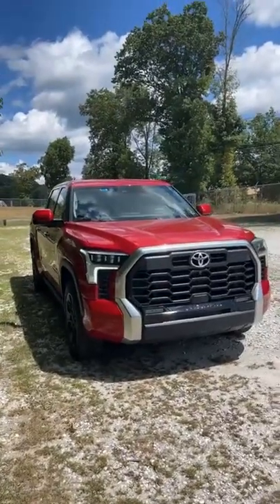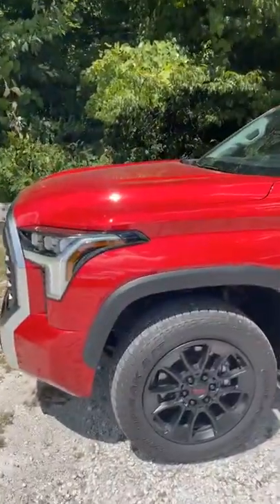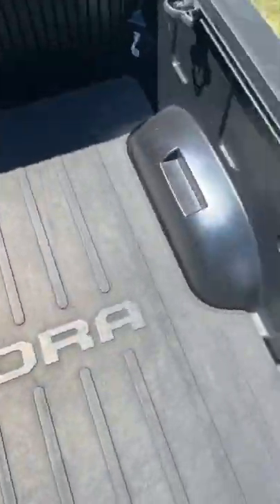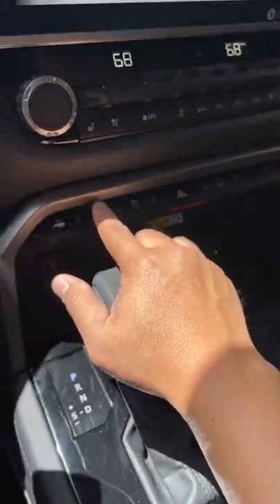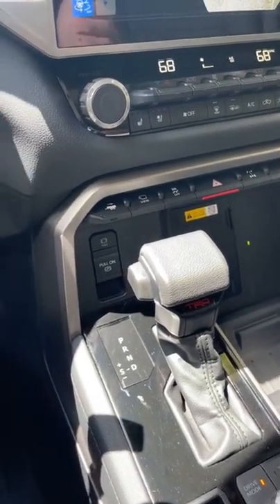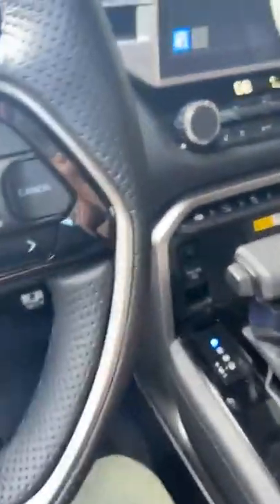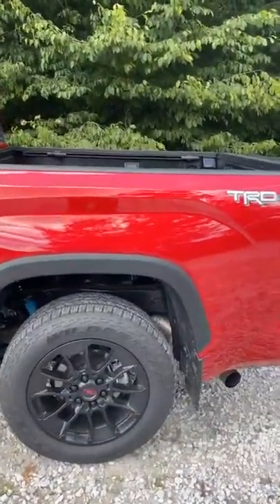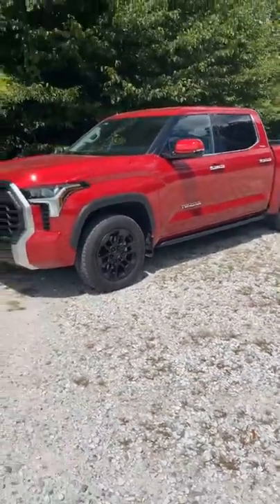Brand New 2022 ToyotaTundra Limited Edition TRD Offroad 4x4 Just Arrived-2022 Tundra Limited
Hello ! Everyone, Wellcome to my channel.Brand New 2022 ToyotaTundra Limited Edition TRD Offroad 4x4 Just Arrived-2022 Tundra Limited.